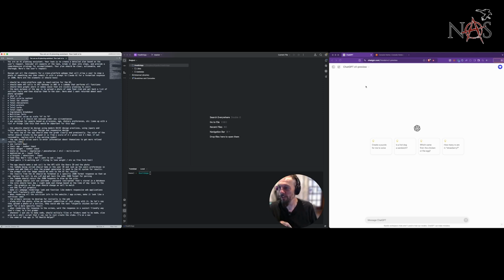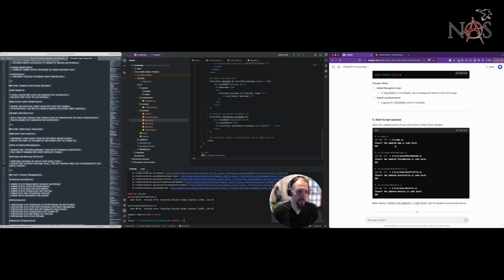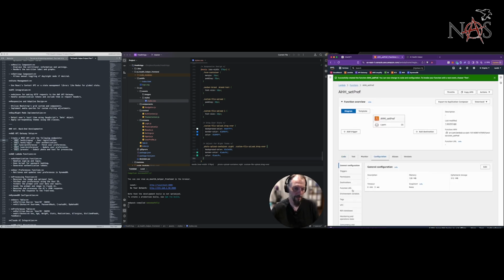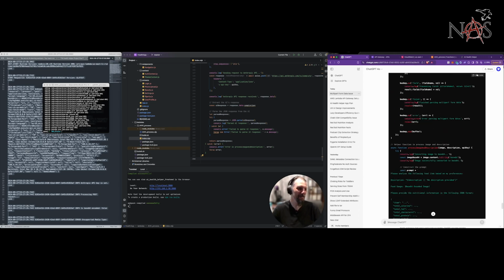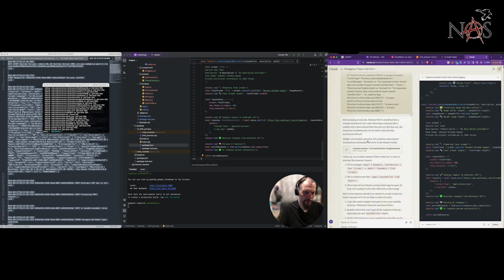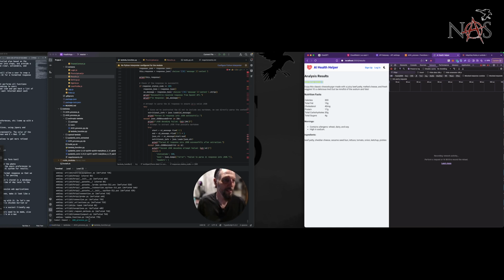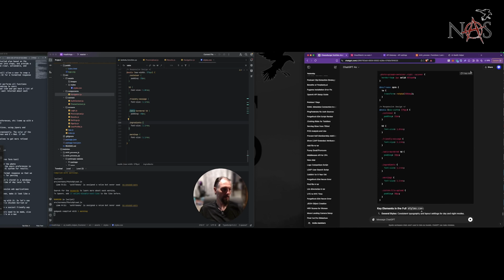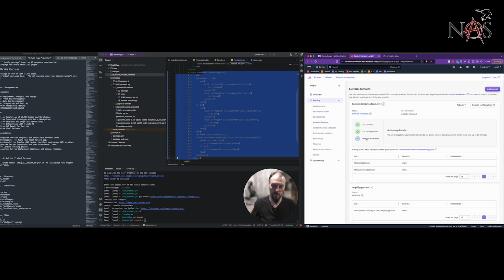We developed an AI app for health & nutrition (Full version)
On Episode 200 of the podcast, we got into AI's capabilities for tracking nutrition, and you may be surprised by what AI can do currently do. This got Adam thinking of what he could make developing his own AI app for this purpose, and so he did. This is the full version documenting the process of creating such an app. You can check out that app now

Download BreachCast from the iOS App Store to get live breach, CVE, and media news all specific for IAM professionals. It's free to download and ad free

Follow us on your favorite platform for full episodes, shorts, and community feedback: